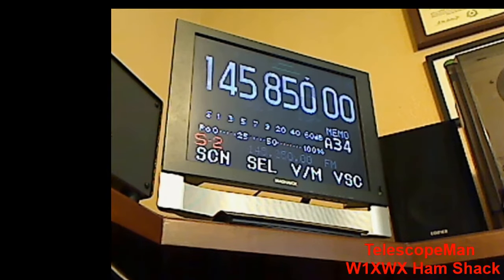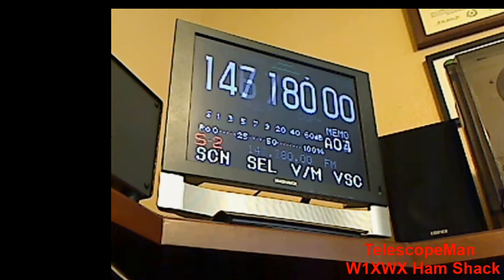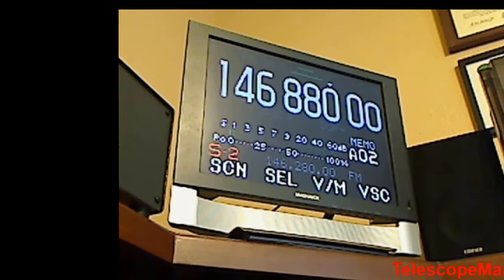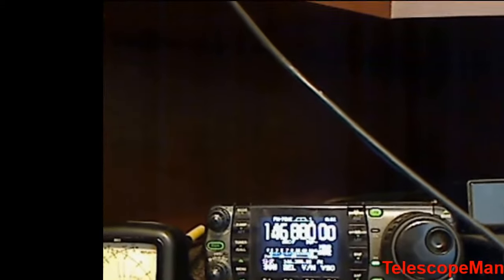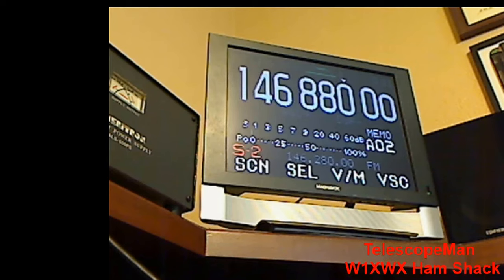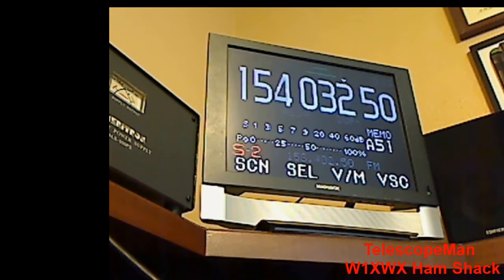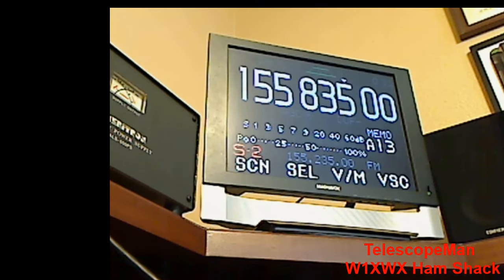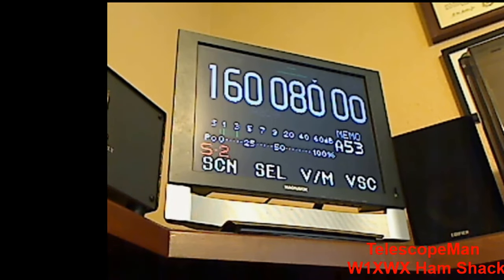Strange TV Screen-- in the ham shack!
TelescopeMan lets the "CAT" out of the bag concerning that strange monitor in the corner of the ham shack. What the heck is that THING!  Looks like it came from Area 51? No "IT Came From A Flea Market"  - a new sci fi trilogy.

The Icom 7000 connected to an external monitor.